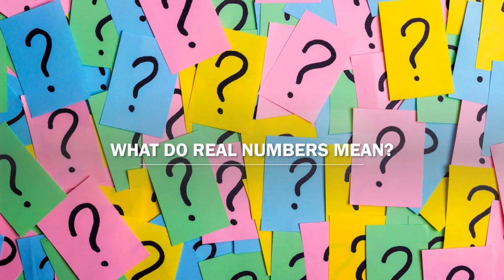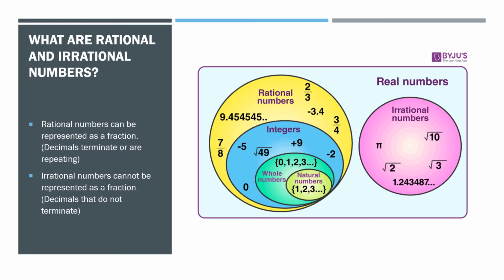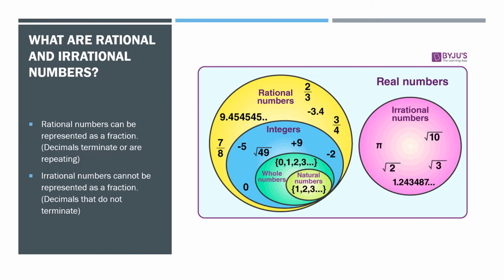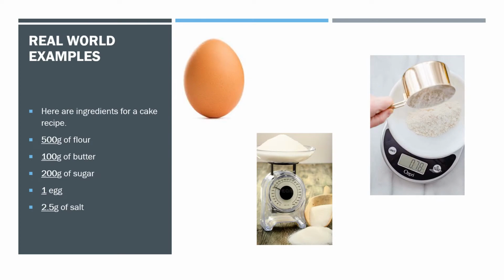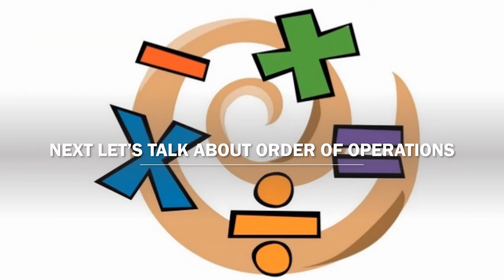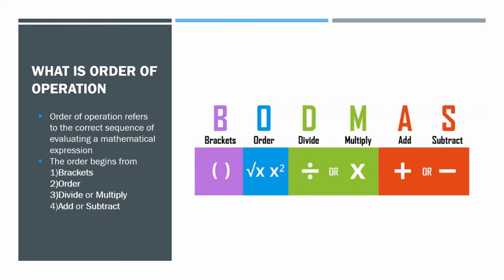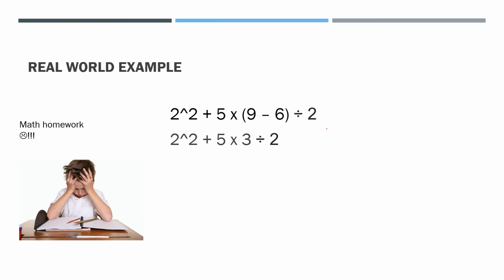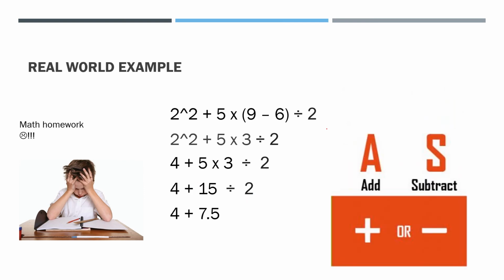individual assignment 1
hi teacher give me 20 point pleaseeee ily